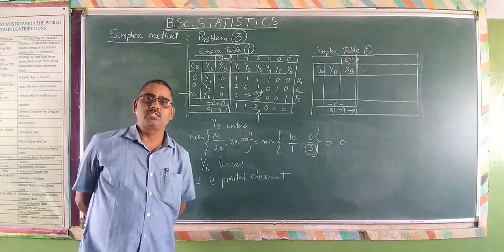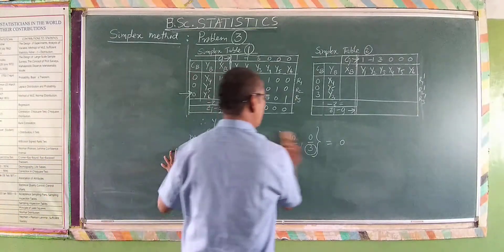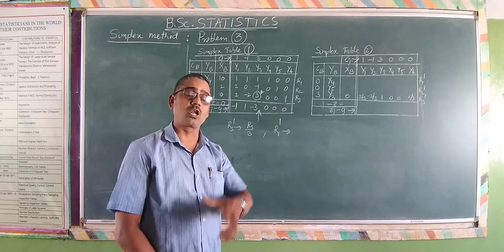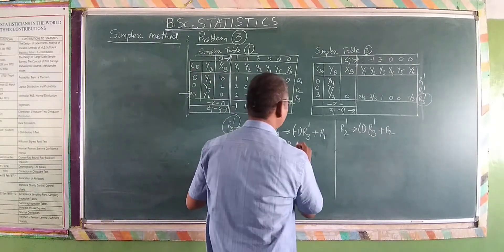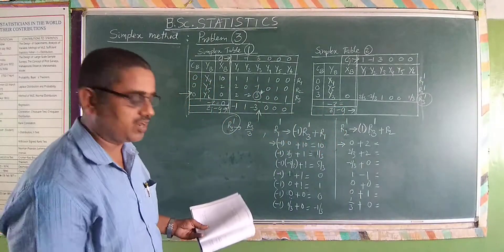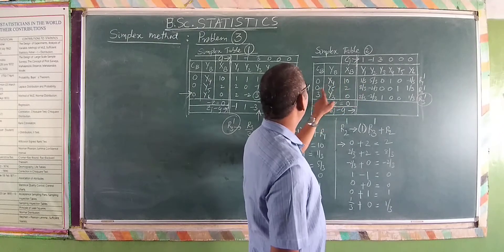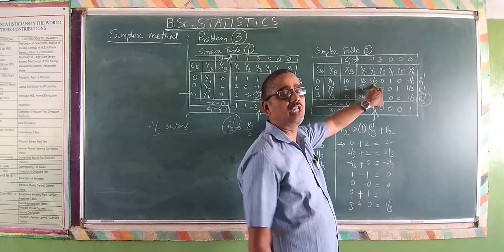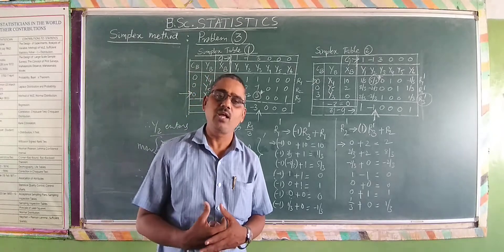Problem 3 Part 2 of Simplex method - BSc Statistics